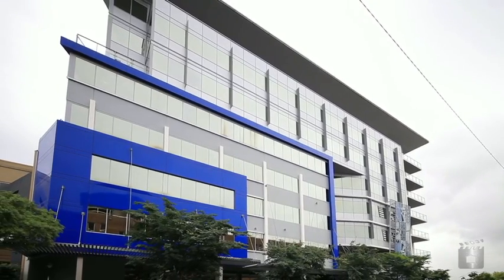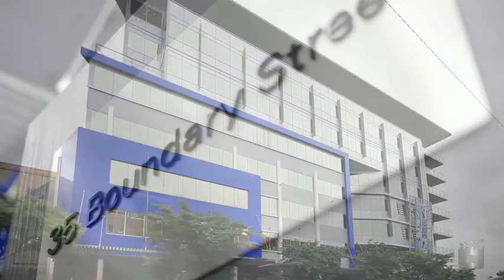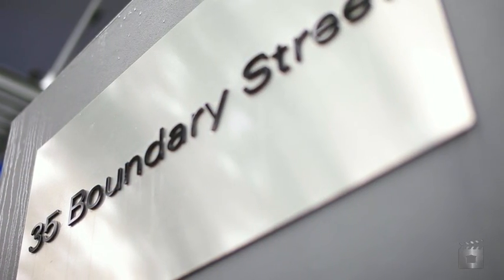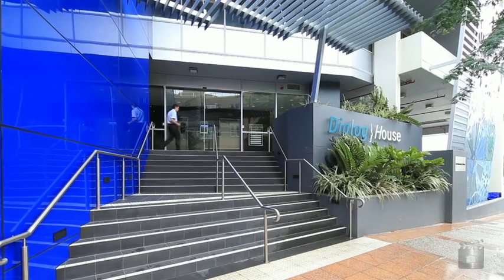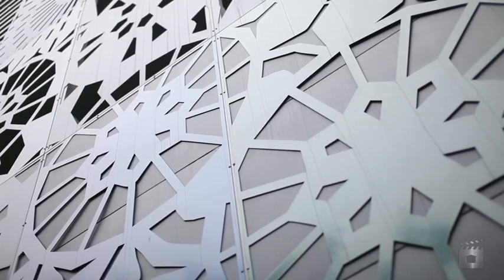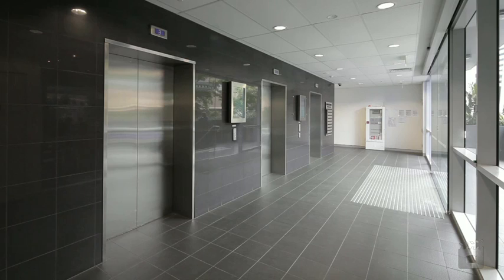35 Boundary Street, South Brisbane QLD By Brad Hanson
Property Video shoot of 35 Boundary Street, South Brisbane QLD by PlatinumHD for Ray White Transact